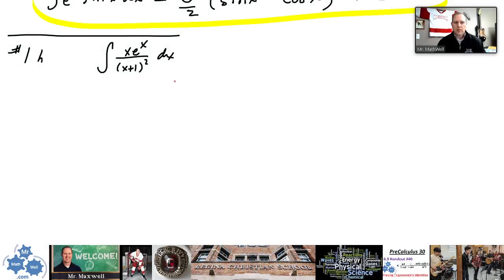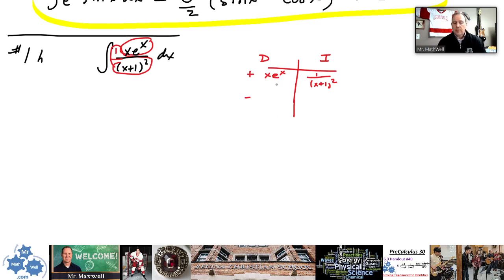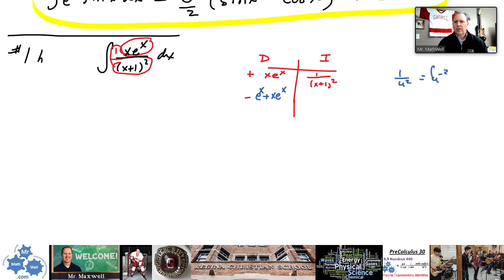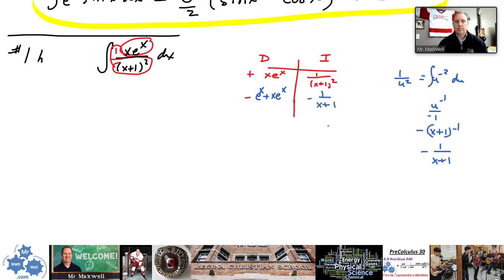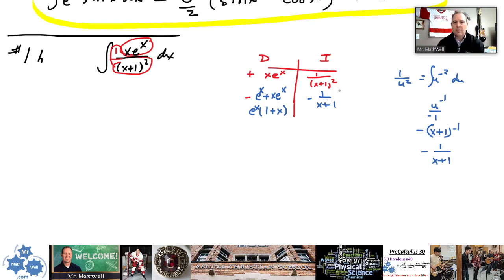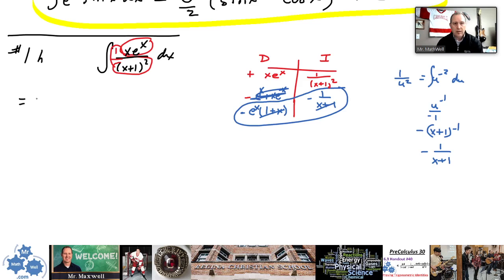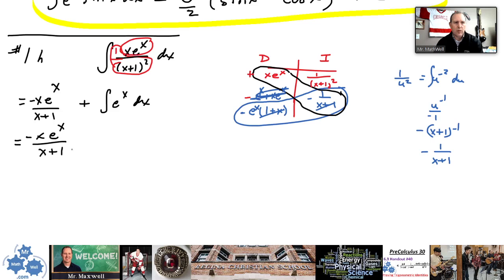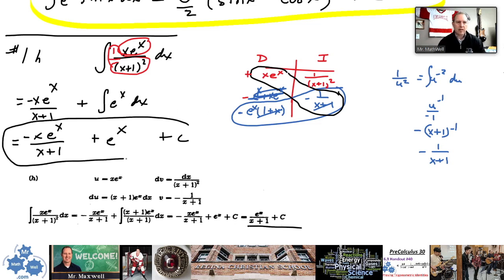AP Calculus 30L Integration By Parts 1h homework Type 2 DI method